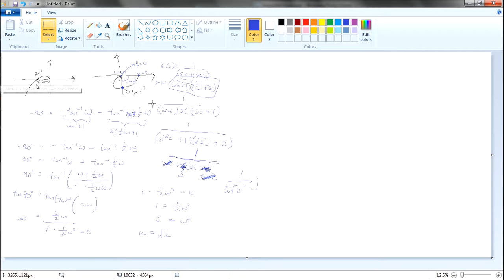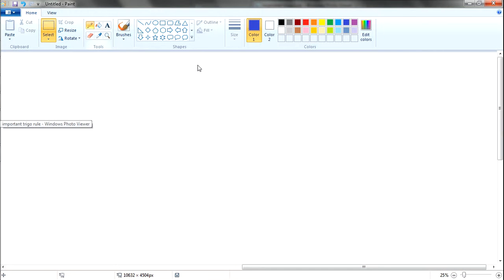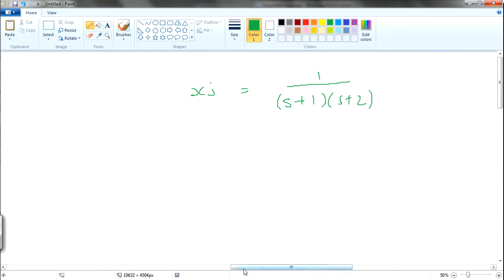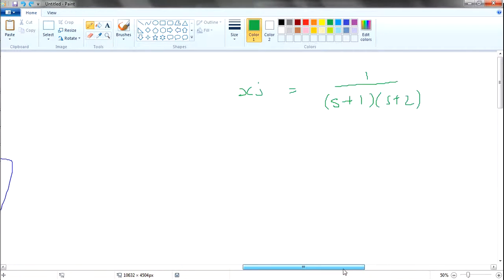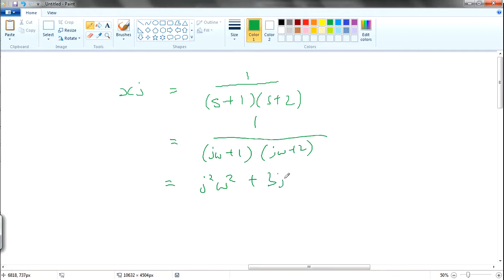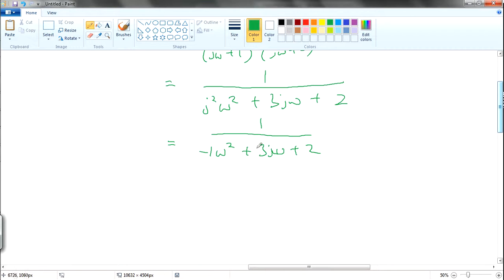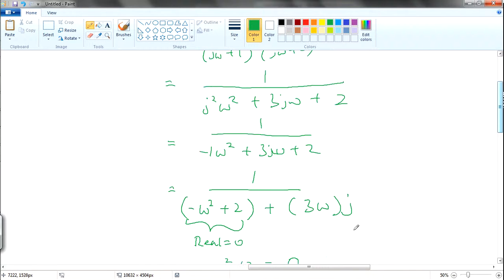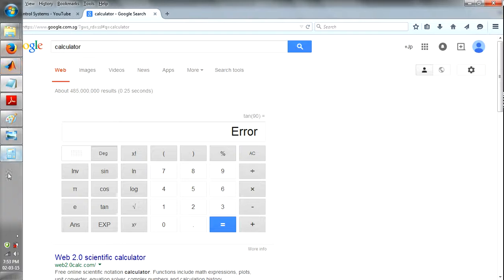Sem 2 L6 p6 intersection of nyquist plot to imaginary axis using complex num